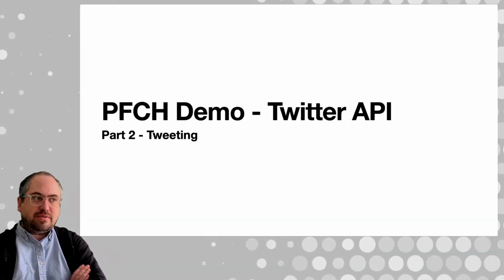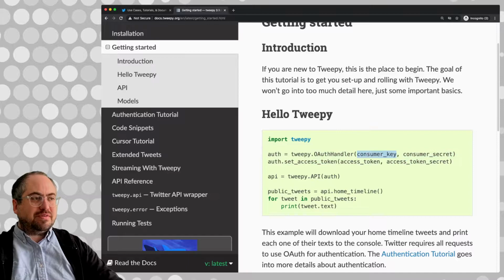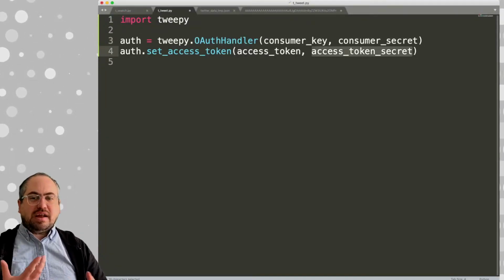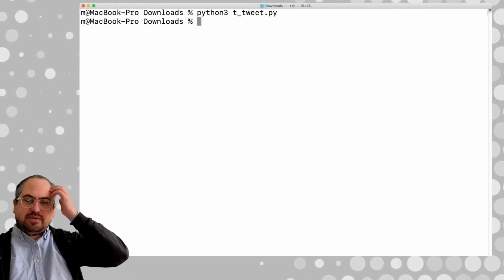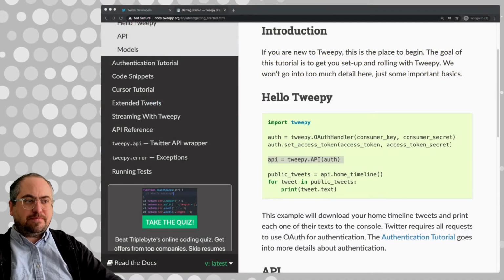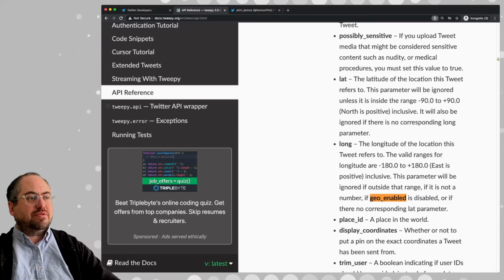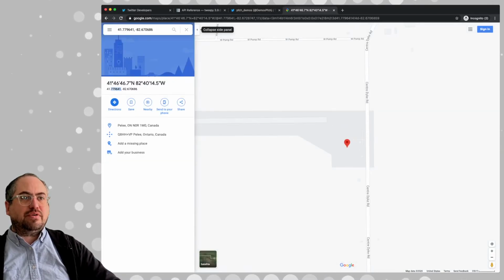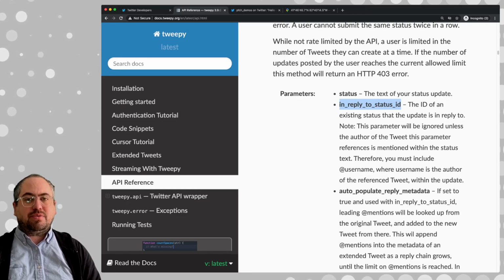Programming for Cultural Heritage - Demo: Twitter API Part 2 - Posting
We look at posting to twitter using the Tweepy python module